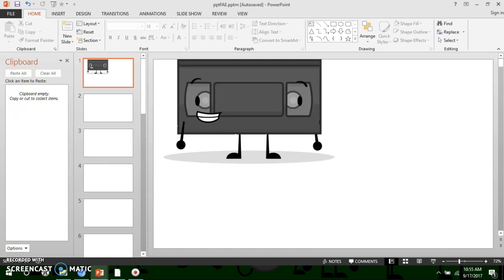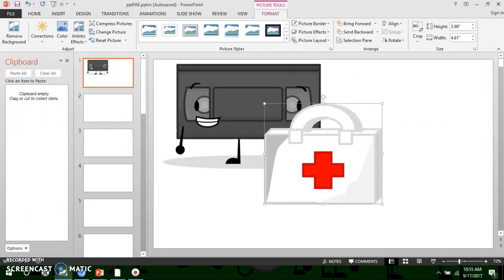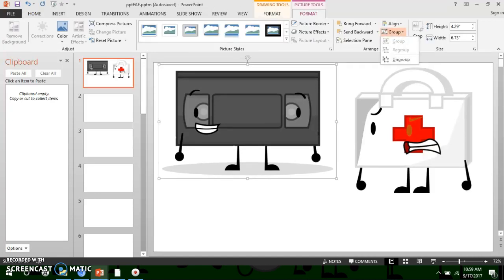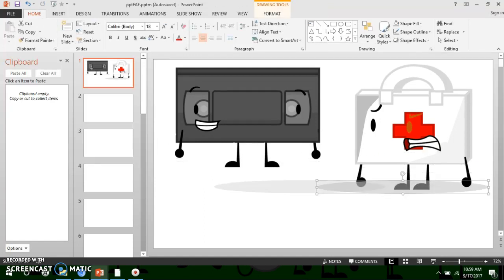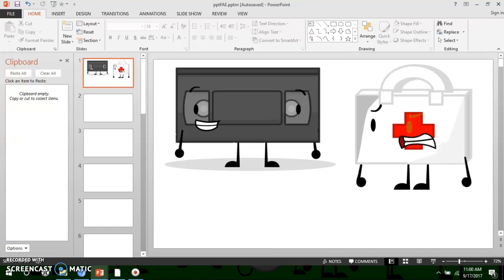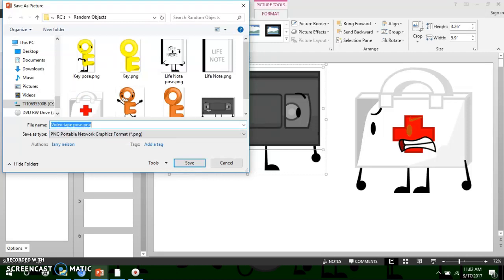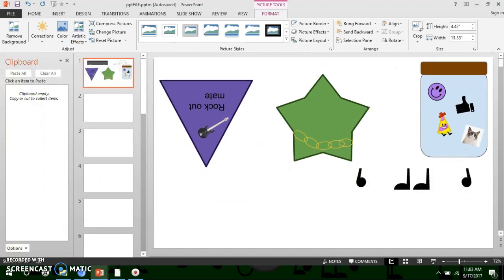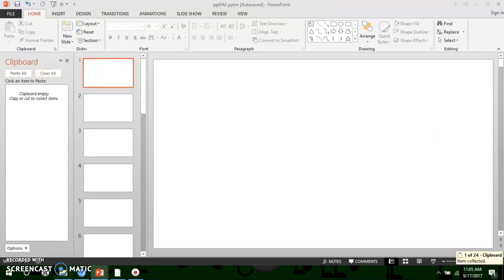HTMAOS: Making poses